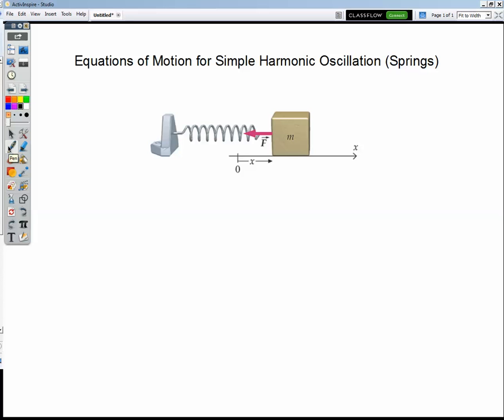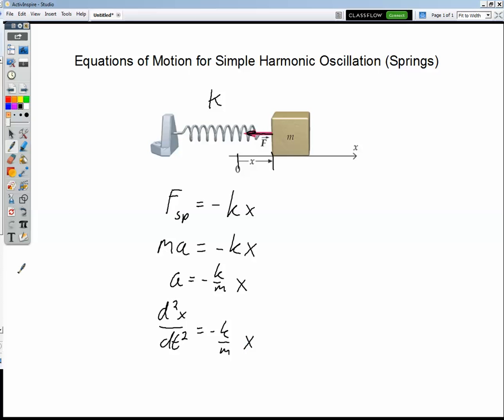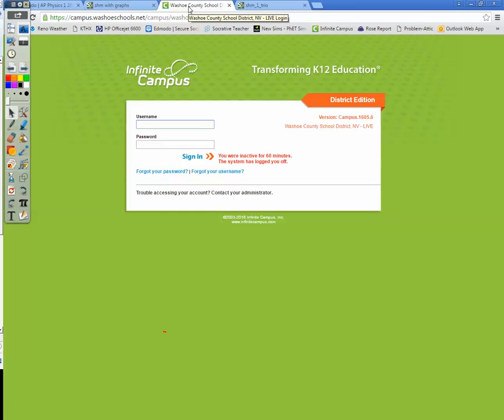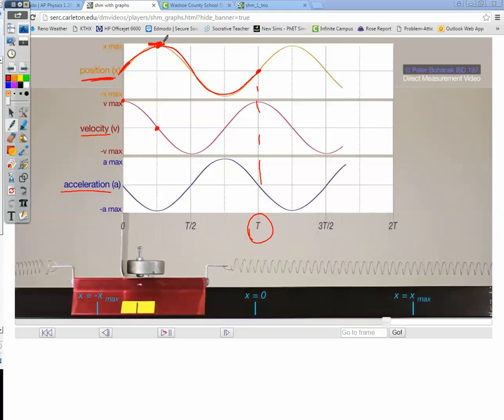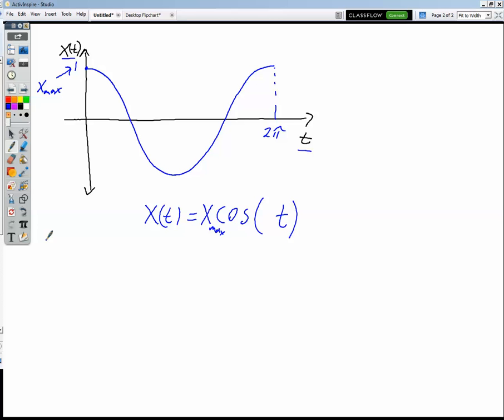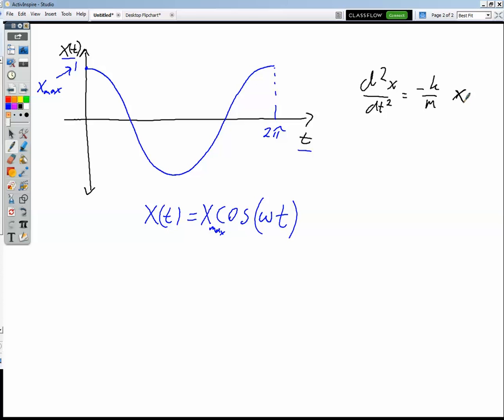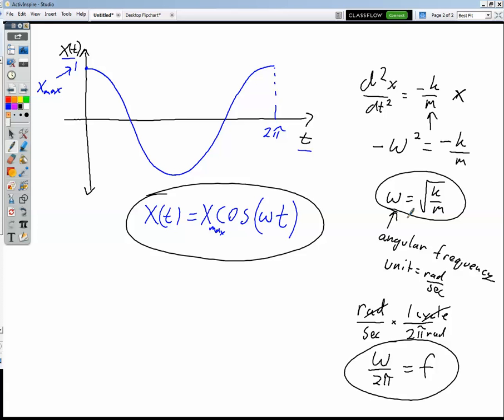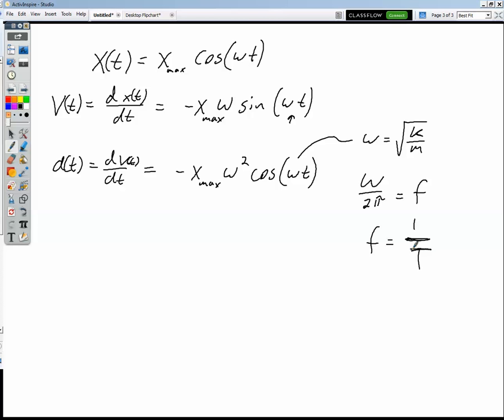Equations of Motion for Simple Harmonic Oscillators (springs) Lecture Video